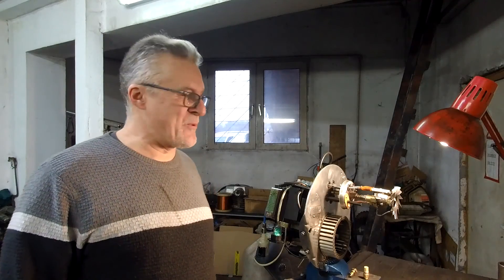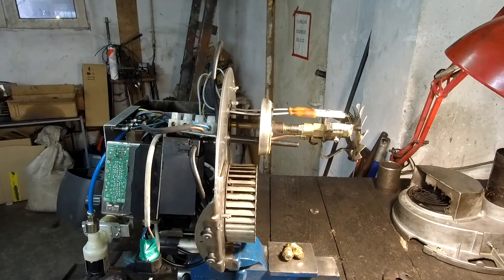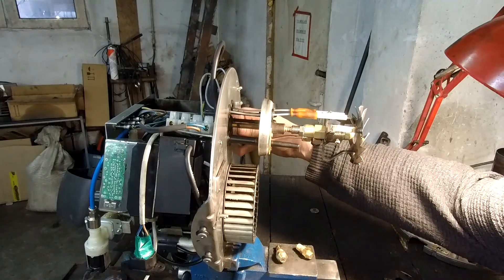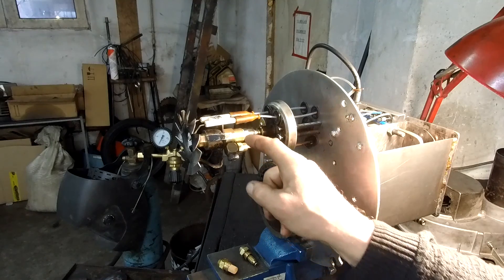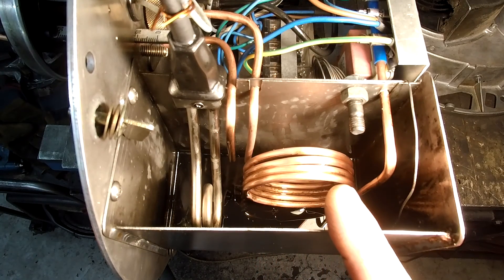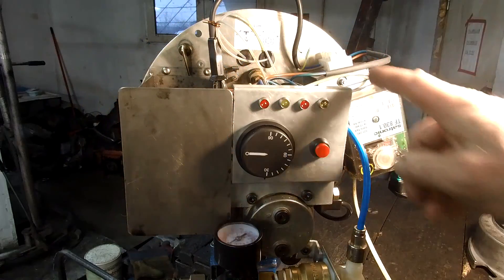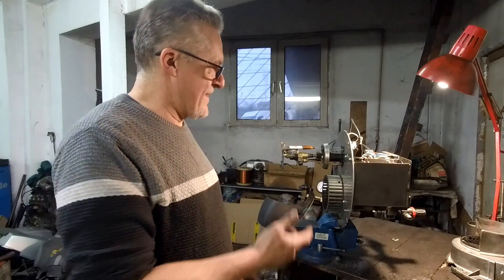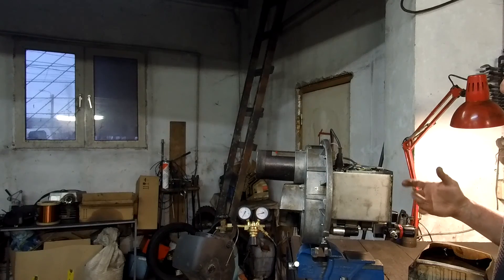How to convert diesel burners to work on waste oil, a brief presentation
Just a basic presentation on how a diesel burner can be converted to work on waste oil.